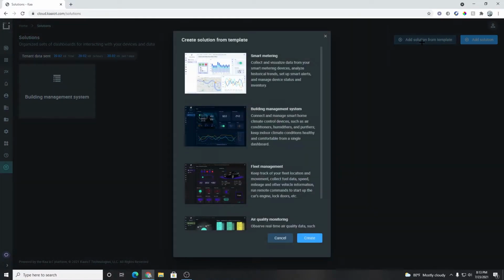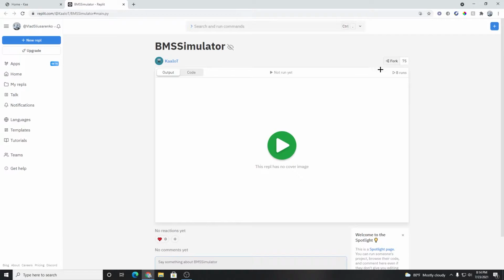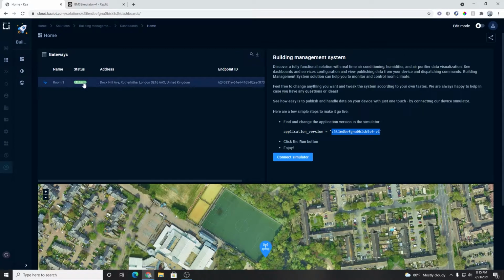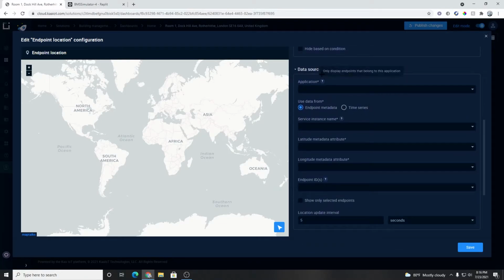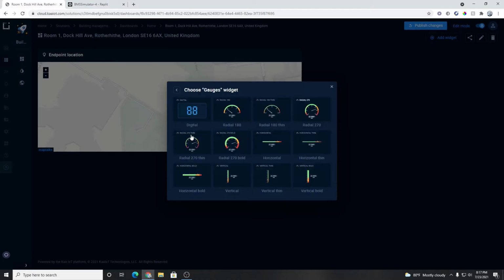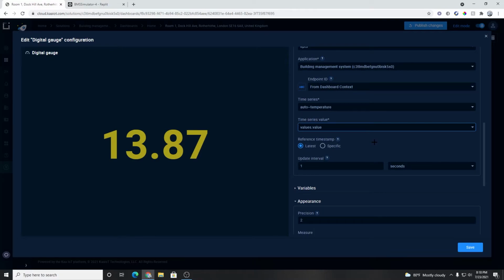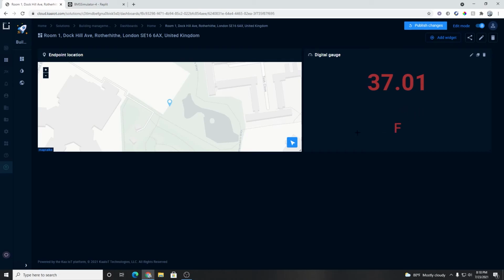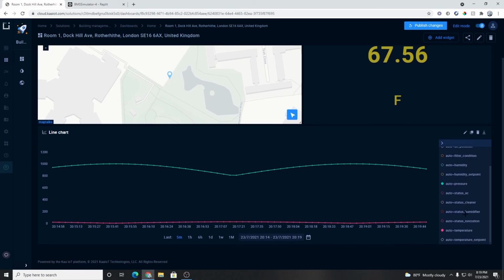Tutorial: How to use Kaa’s pre-integrated widgets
In this video you will learn how to create, configure, and customize pre-integrated widgets of Kaa IoT Platform. This video will show how you can create and customize your own IoT dashboard and leverage the data that your device is collecting.

Create a free Kaa Cloud account ✅ You'll have full access to all the Kaa Enterprise IoT Platform features and functionalities:

▶️ About the Kaa IoT Platform

The Kaa Enterprise IoT Platform is an end-to-end IoT platform applicable for any scale of enterprise IoT projects. It provides a range of features that enable developers to build advanced applications for smart products, flexibly manage their connected devices via the cloud, orchestrate end-to-end data processing, analyze device telemetry, and many more. With the IoT features provided out of the box by Kaa, you can create your IoT applications up to 10 times faster than before.